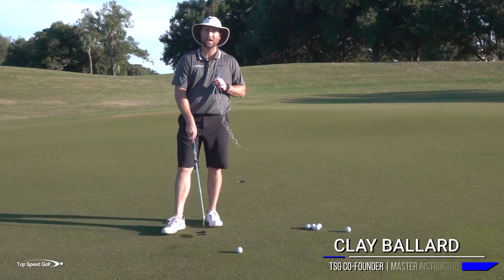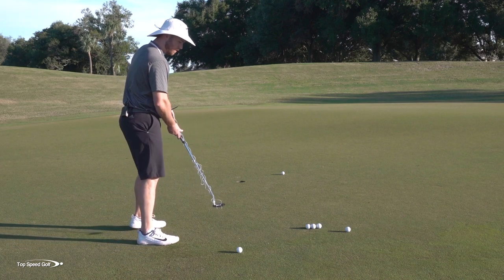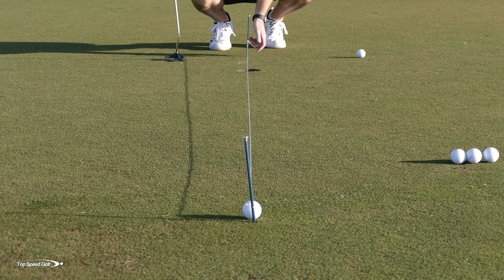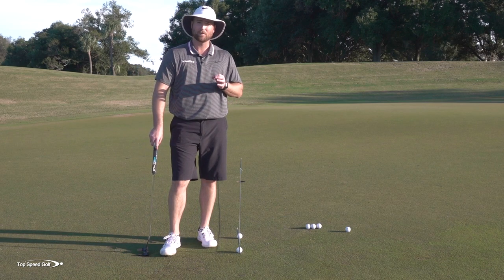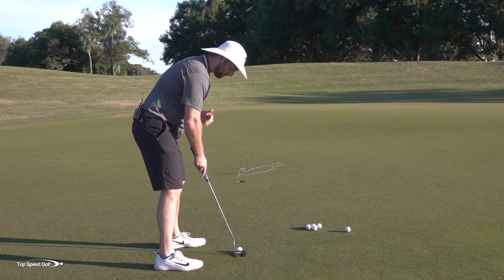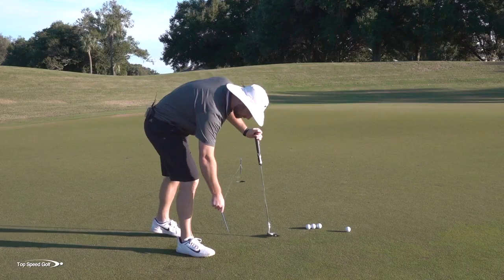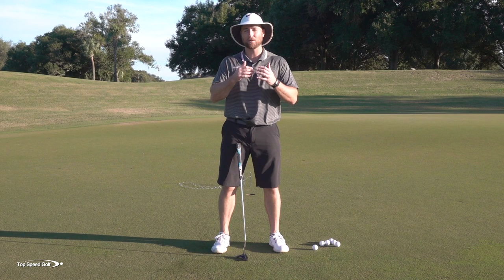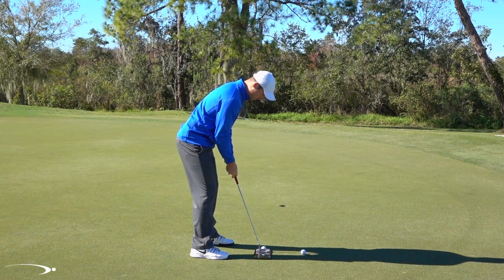Line Up Your Eyes To Make Putts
If you have trouble hitting your putting line, you may not be set up in your optimal position.  Discover how to use a knitting needle to find your optimal putting set up.

How To Chip in Golf

Bunker Lesson | Open Face Vs Closed Face

Clay Ballard